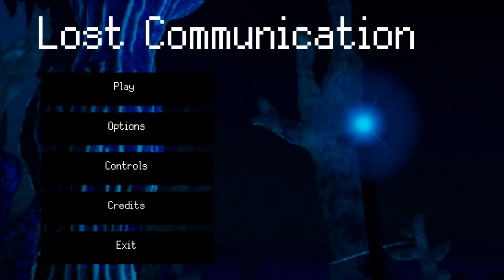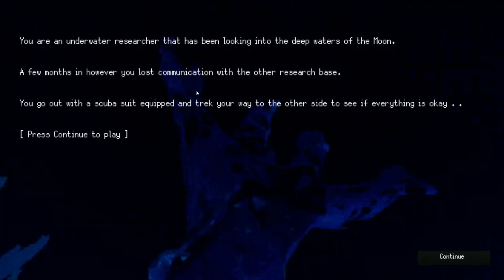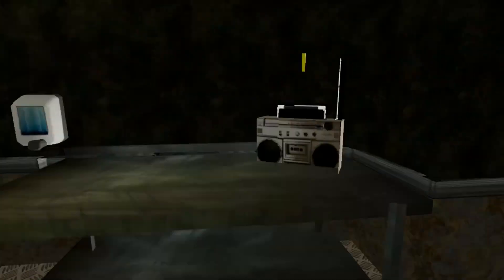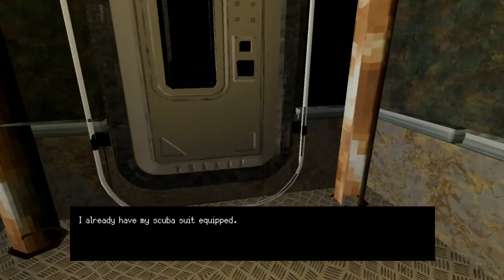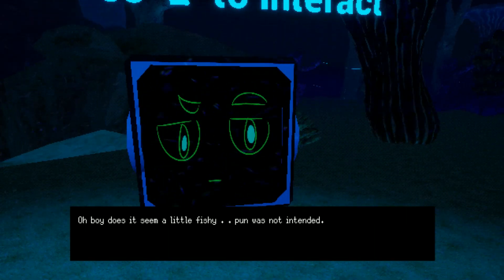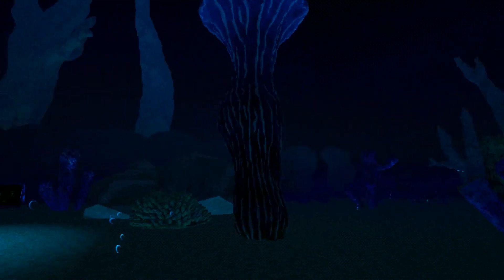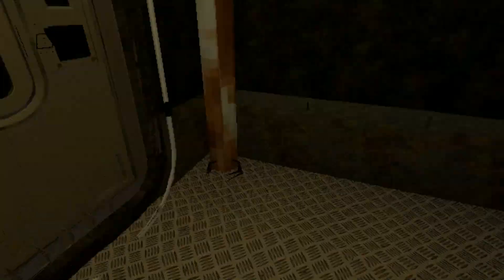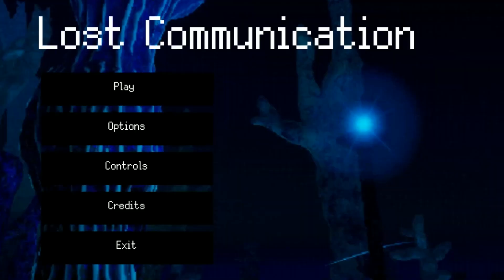Lost Communication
While researching the deep oceans of our moon, we lose communication with out sister research base. What happened to them?